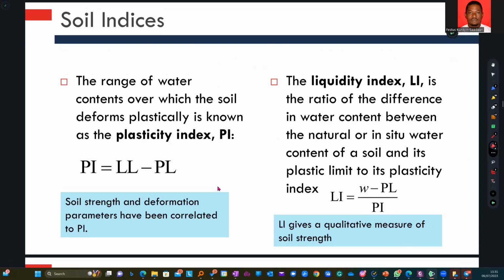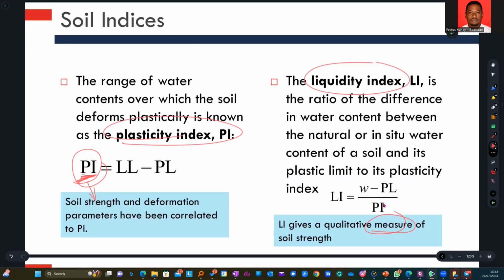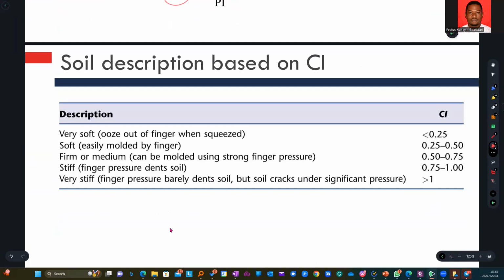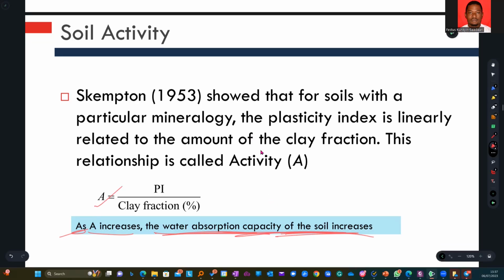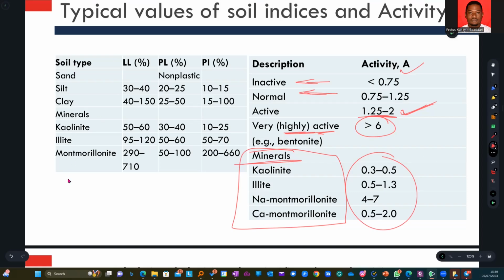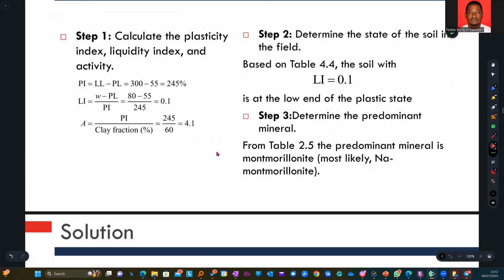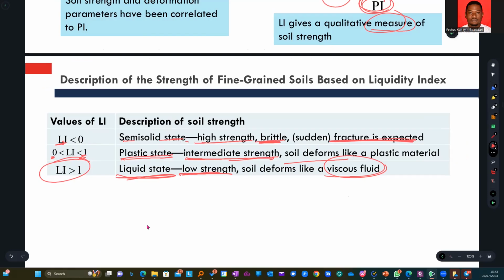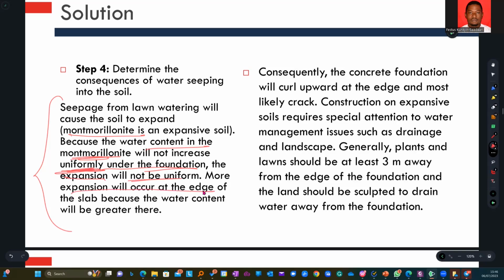SOIL MECHANICS - LESSON 8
Episode 8

We explore the significance of certain ratios and values in soil analysis